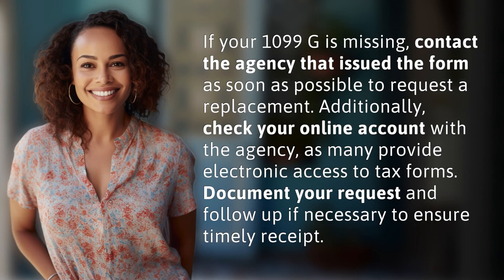What steps should I take if my 1099 G is missing?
Missing 1099 G: What to Do 👉 1099 G Missing 👉 Learn the steps to take if your 1099 G is missing, including contacting the issuing agency for a replacement and checking online access for electronic forms. Document your request and follow up for timely receipt.

Laura S. Harris (2024, June 15.) What steps should I take if my 1099 G is missing?
    🌐 AskAbout.video